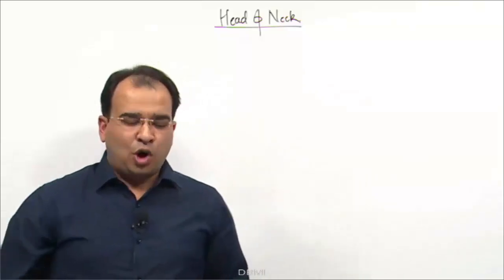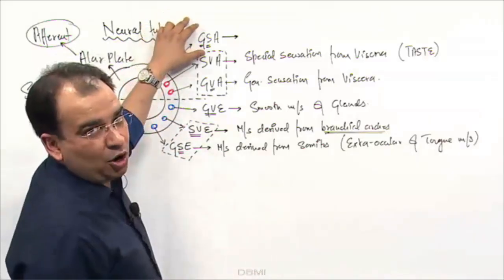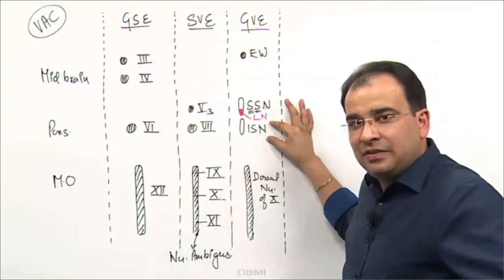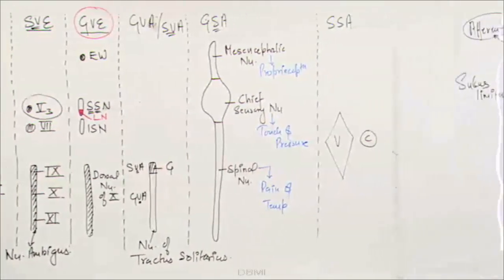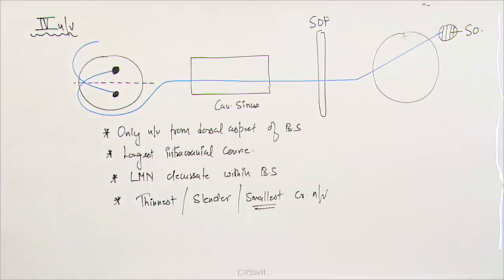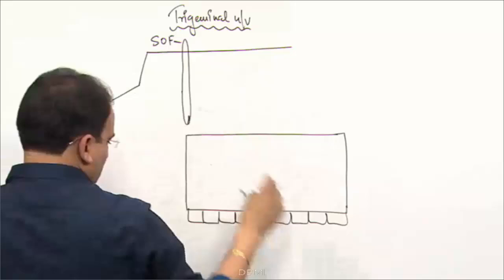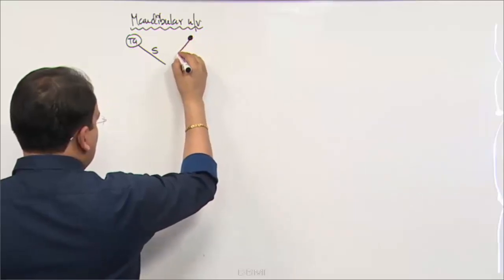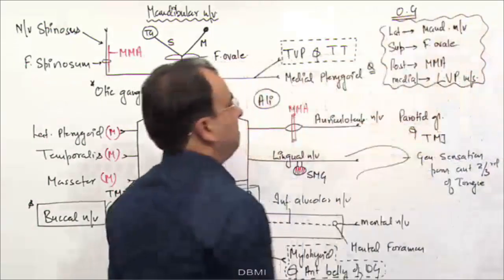part 1 anatomy lecture